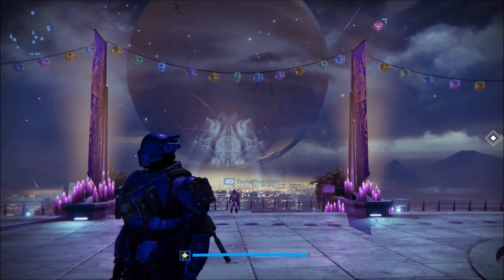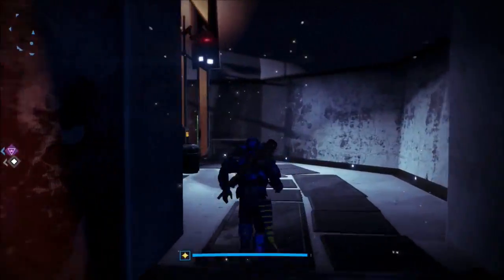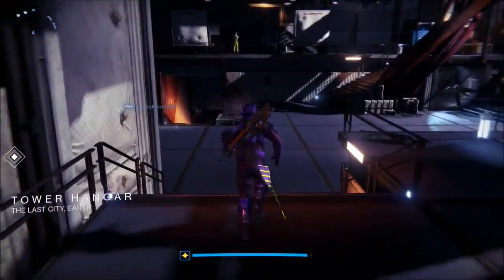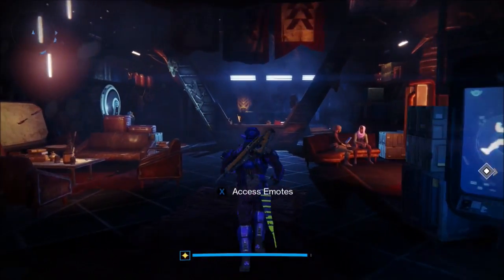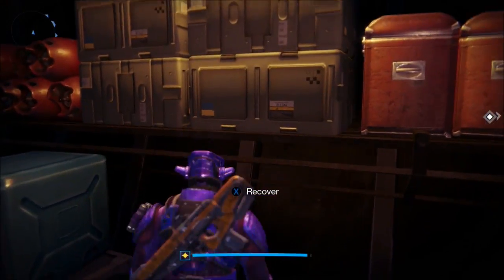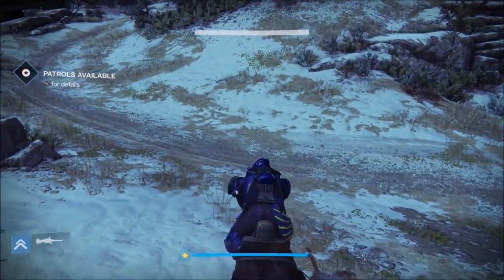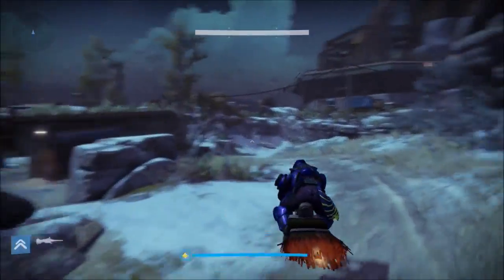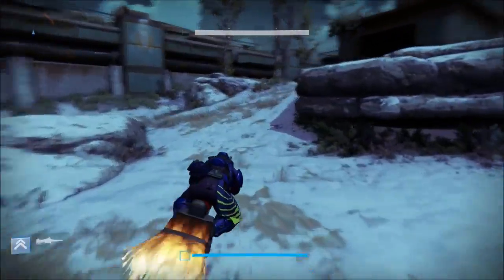Destiny Broom sparrow Festival of the lost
How to get the broom in Destiny in festival of the lost